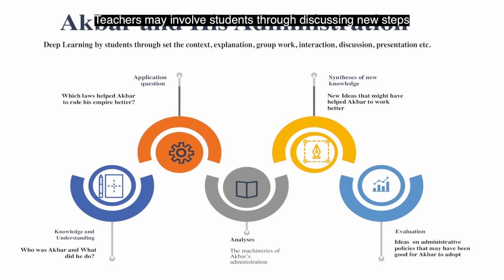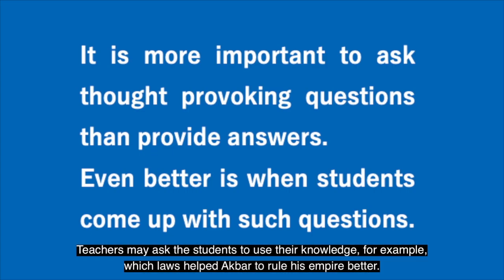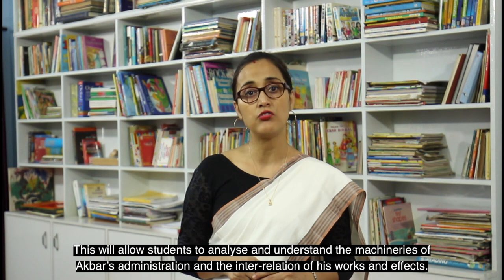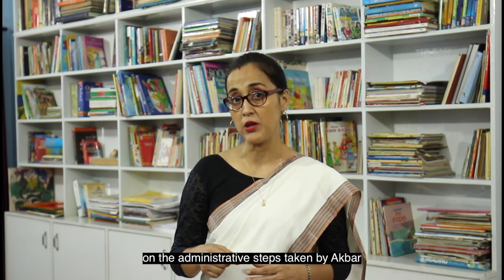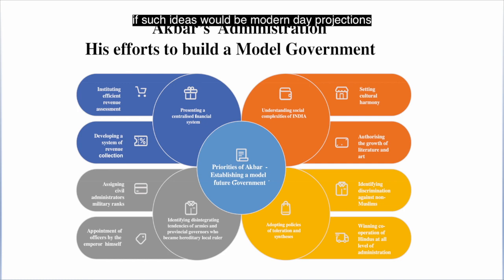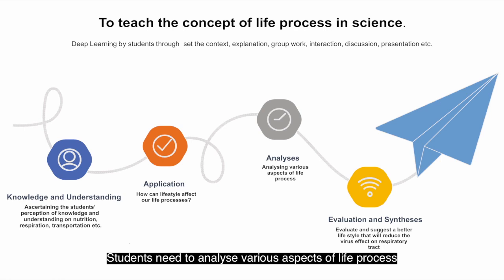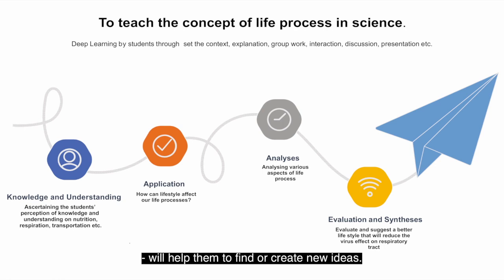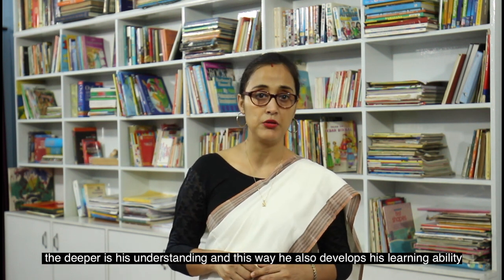The Attainment of Deep Learning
The Effective Learning Lecture Series aims to discuss pedagogy and related fields in the school. Mrs Jonali Das hopes that this will help all stakeholders learn the nuances of learning processes in schools.
In this video, she talks about indication of deep learning and how will the teachers and students know the attainment of deep learning?